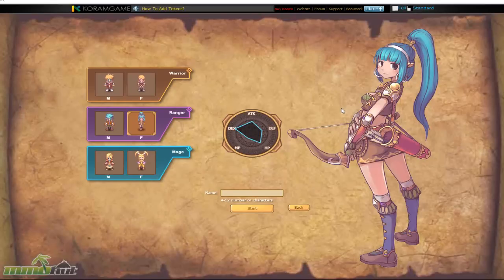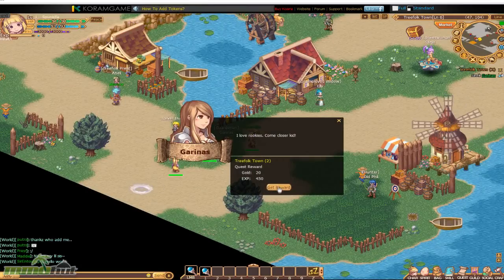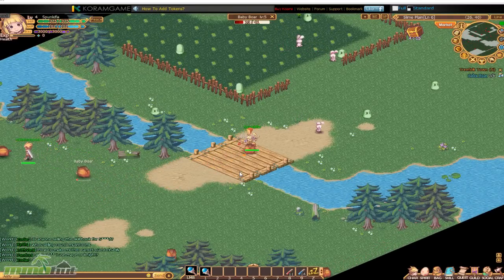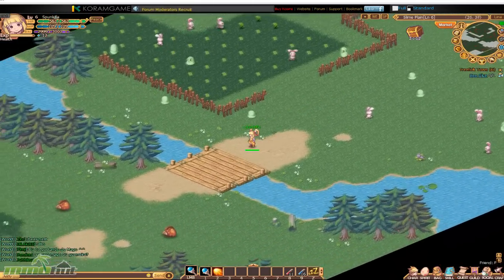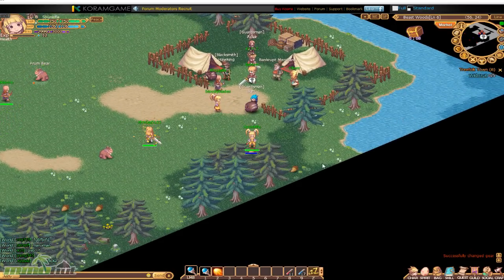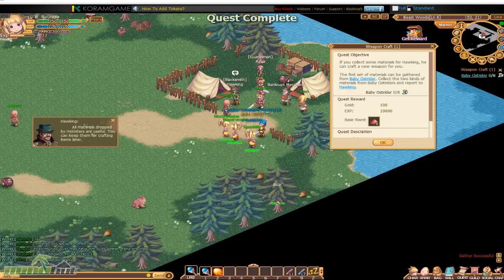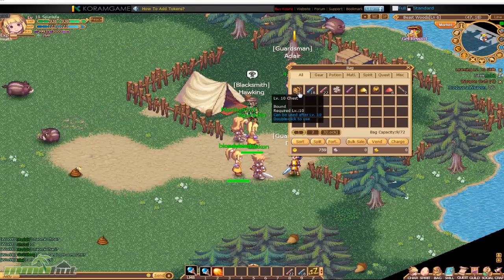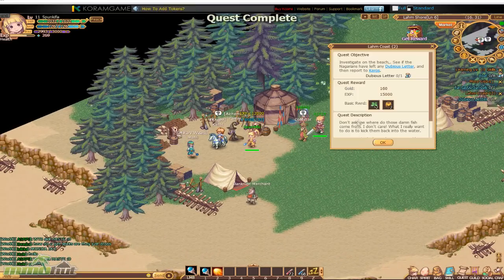Serenia Fantasy Gameplay - First Look HD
(profile not up yet) for reviews, videos, screenshots and more.